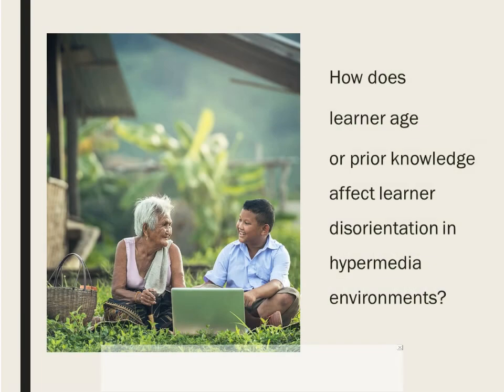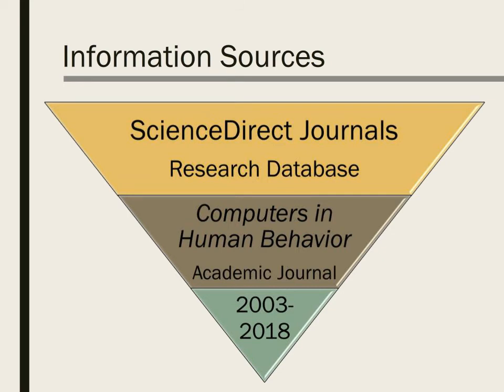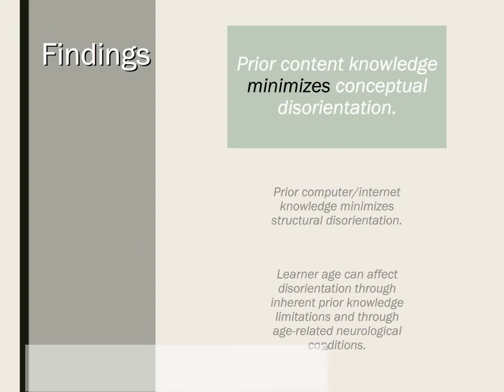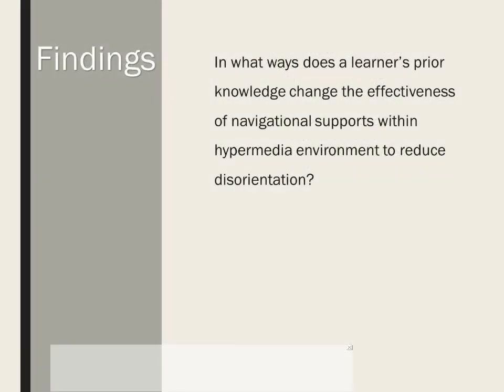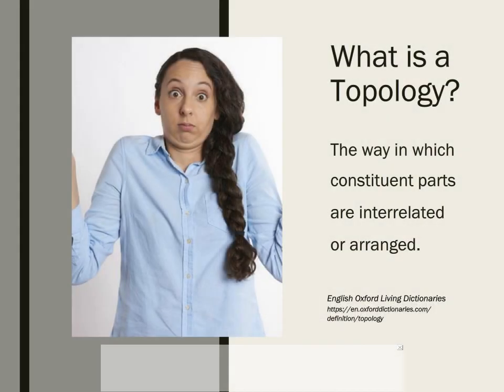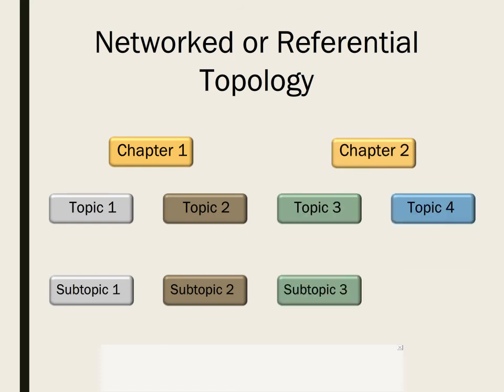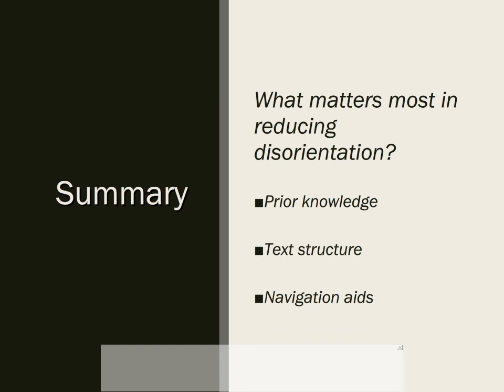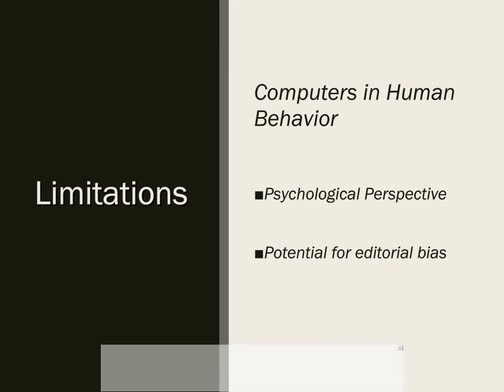Learner Distraction and Prior Knowledge - A Literature Review Video Project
A summary video of a paper written to fulfill requirements for LTLE 560, James Madison University, December 2018